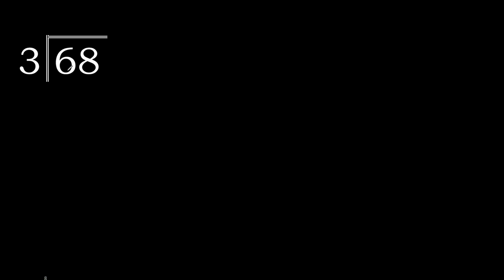Divide 68 by 3 , decimal result . Division with 1 Digit Divisors . Long Division . How to do